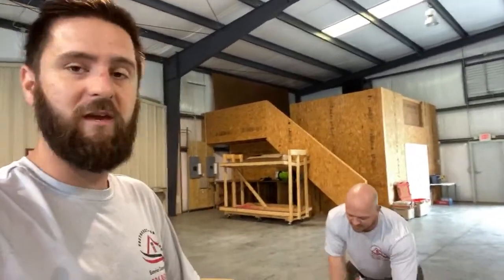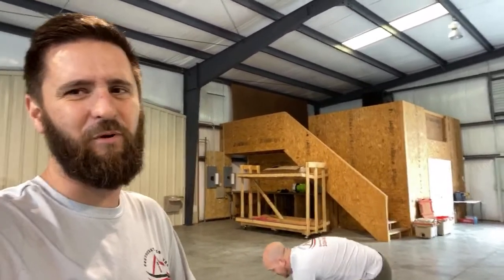Is it ok to steal photos? I think not.